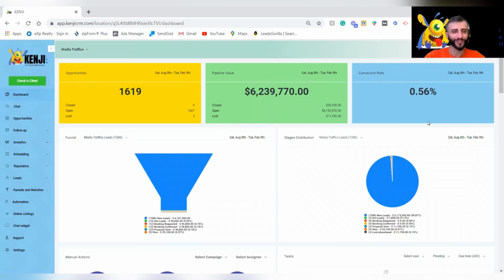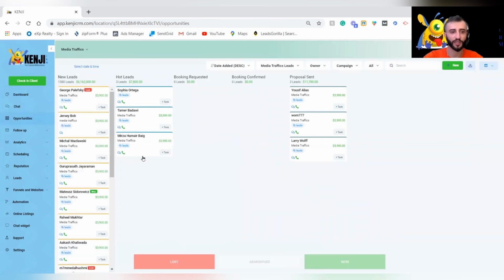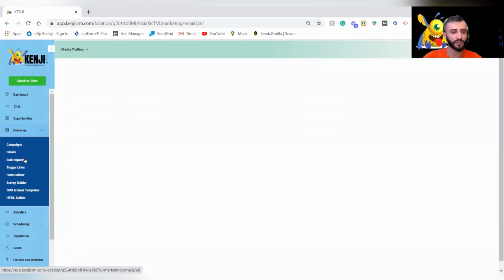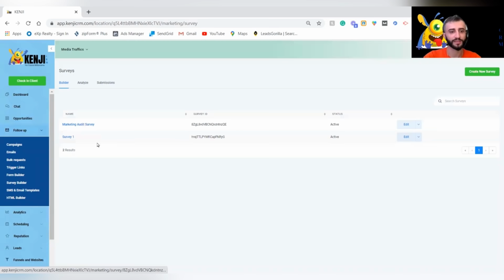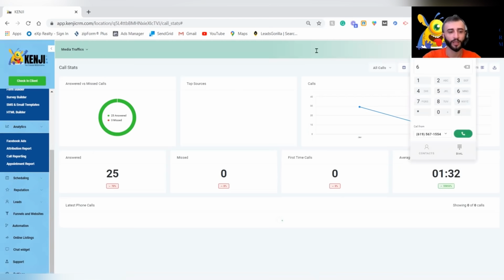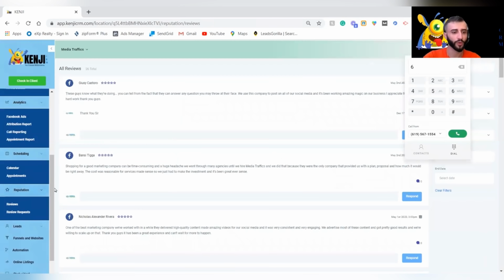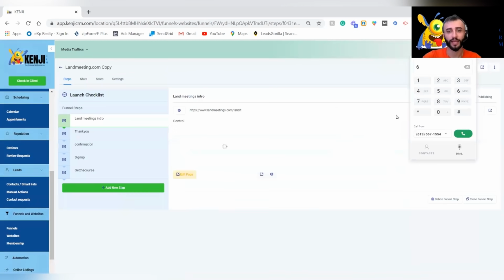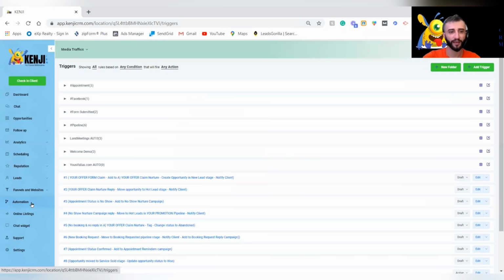Kenji Overview - How To Automate Sales Follow Up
This is a FREE training on how to generate more leads using Facebook...
In this course, I explain how to use Dynamic Ads.